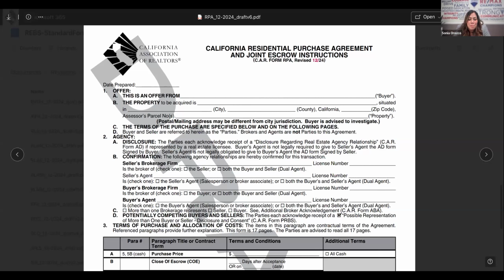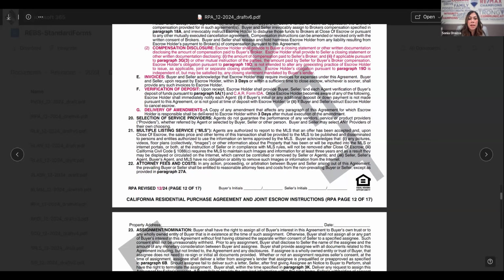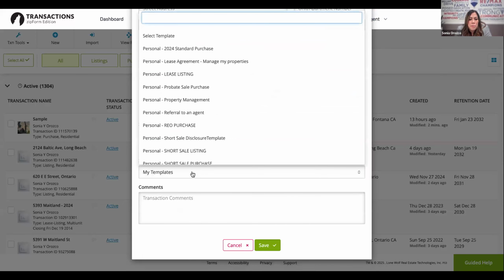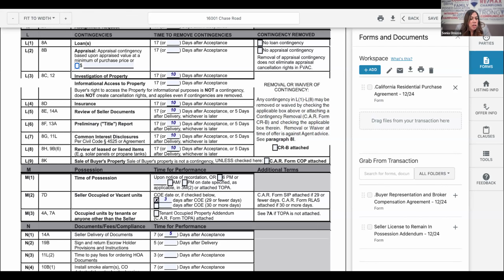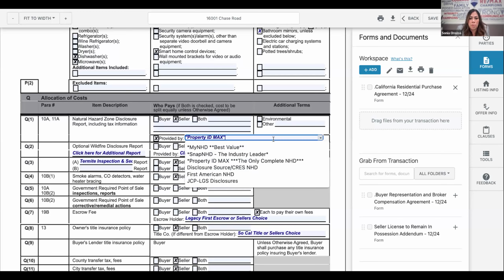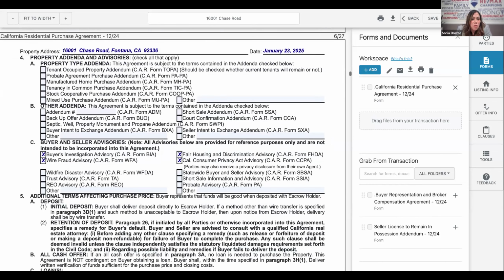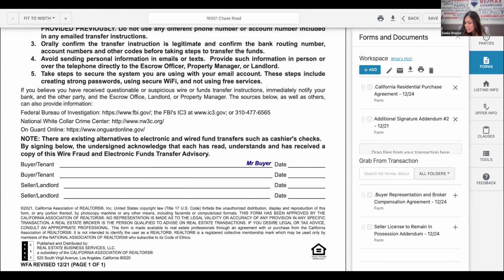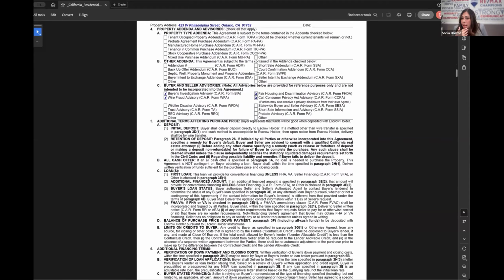Contracts Unlocked with Sonia Orozco | 1.23.25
Here, you'll find a variety of content related to real estate that aims to inform, entertain, and inspire you. From thought-provoking discussions on market trends and investing strategies to informative tutorials on home buying and selling, our channel is dedicated to bringing you content that will captivate and engage you.

At our channel, we believe that real estate is an exciting and constantly evolving industry, and we're committed to creating content that is both informative and entertaining. Whether you're a seasoned investor or a first-time homebuyer, you'll find valuable insights and advice here.

If you're planning to make a move, please check out our We have a team of experienced professionals who can help you with all your real estate needs.